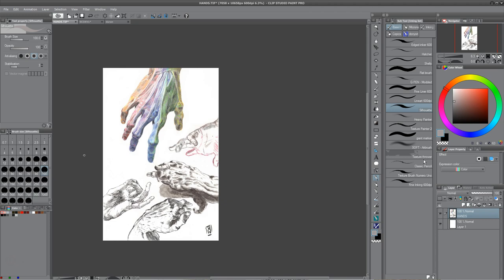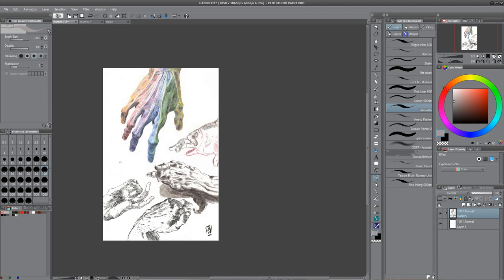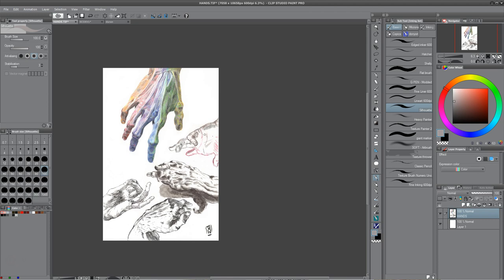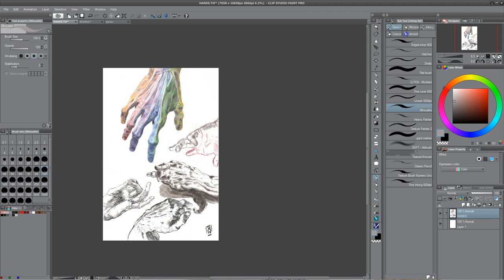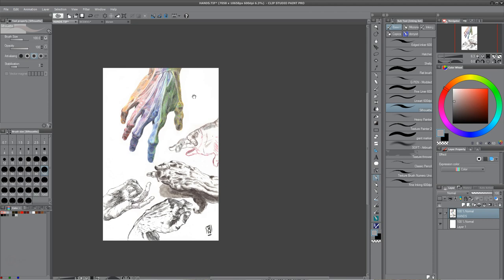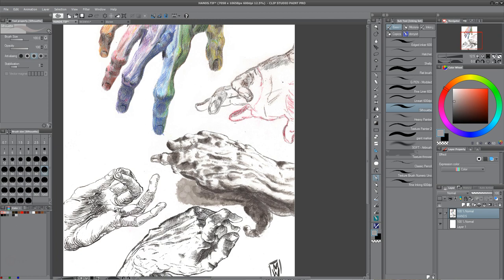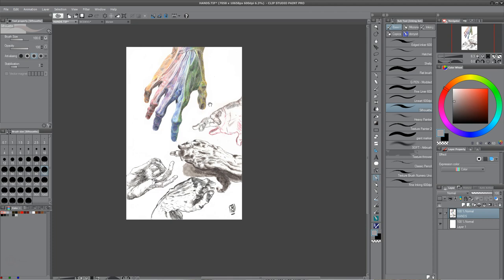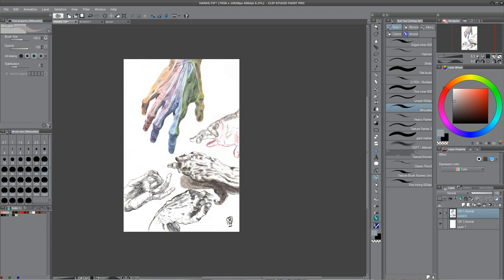A Strategy for Turning Drawing Practice into Something Even More Worthwhile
A quick video on how I made a piece of art while I practiced, just some thoughts on a strategy you can use when doing studies to turn them into something a bit more refined.